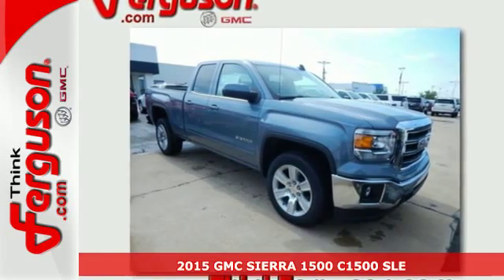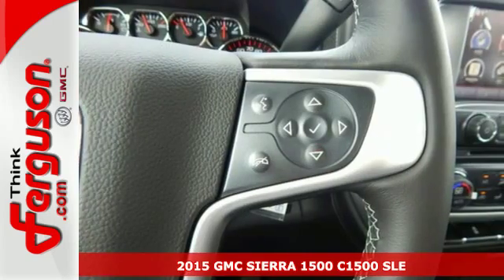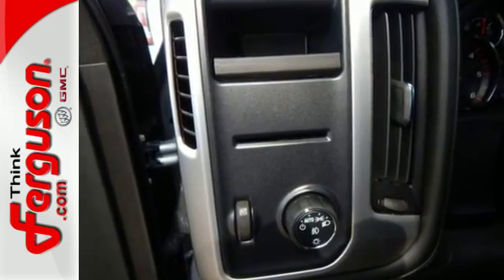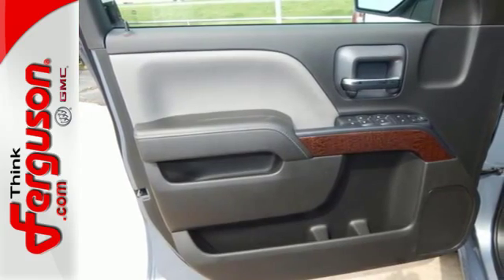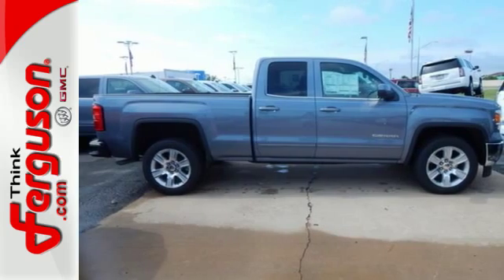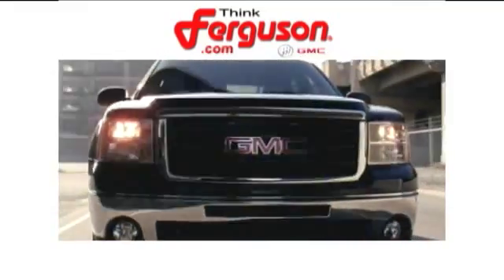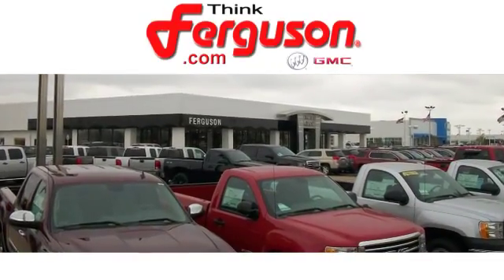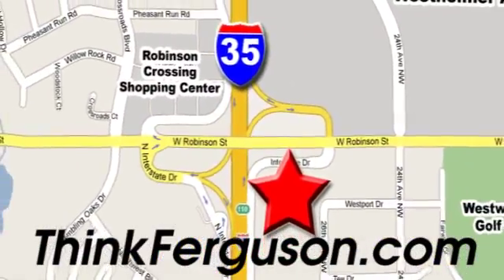2015 GMC SIERRA 1500 C1500 SLE Norman OK Oklahoma-City, OK G80103 - SOLD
Year: 2015
Make: GMC
Model: SIERRA 1500 C1500 SLE
Engine: 5.3 Liter 8 Cylinder
Transmission: 6 Speed Automatic
Color: G1C LIGHT STEEL GRAY META
Interior: H2S JET BLACK DARK ASH
Stock #: G80103
VIN: 1GTR1UEC0FZ341613

Address:
1015 North Interstate Drive